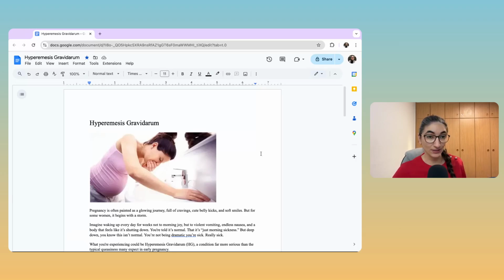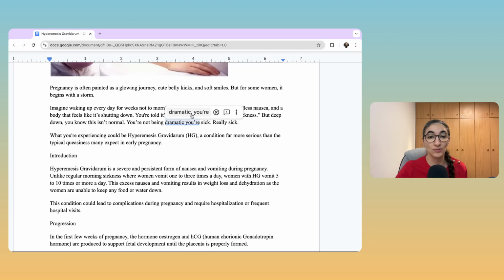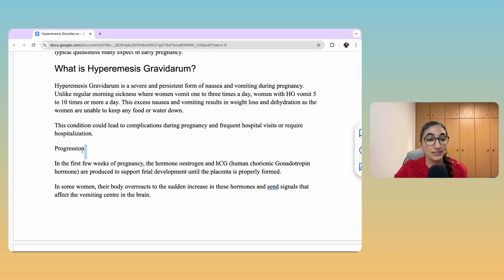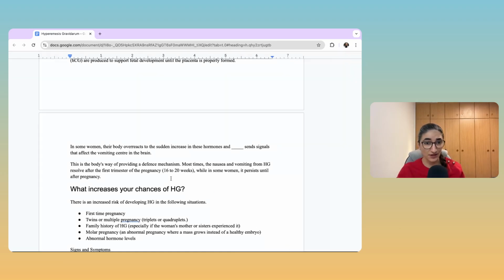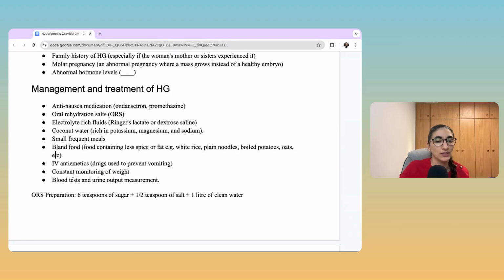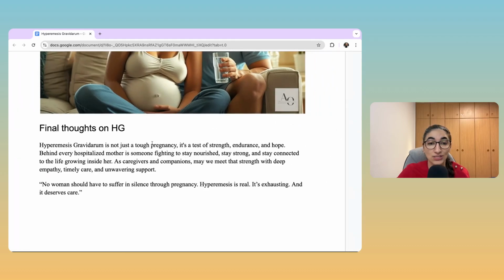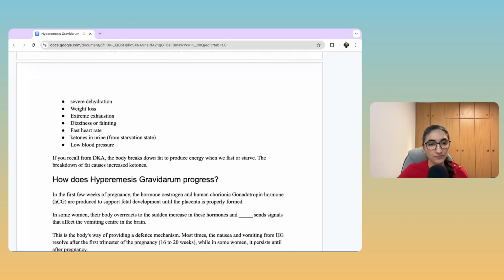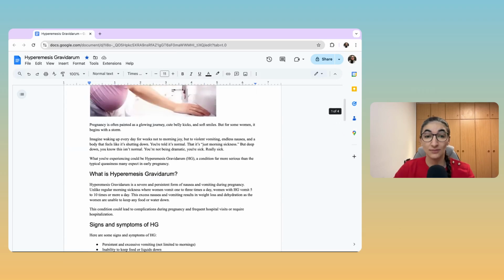Medical writing example - watch and learn to improve your medical writing skills for blogs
Virginia Chachati provides feedback on a medical writing document focused on Hyperemesis Gravidarum (HG). She discusses the importance of clear titles, credible sources, and structured content. Virginia emphasizes the need for evidence-based information and effective communication in medical writing, offering practical tips for improvement.

Takeaways
- The title of an article should be clear and searchable.
- Credibility is enhanced by citing authoritative sources.
- Content should be structured logically for better readability.
- Using emotional and visual language can engage readers.
- Evidence-based facts strengthen medical writing.
- Headings should be optimized for SEO to improve visibility.
- Bullet points enhance readability and comprehension.
- Medical writing should be accessible to a general audience.
- Clear definitions and explanations are crucial for understanding medical terms.
- Empathy and reassurance are important in healthcare communication.

Chapters
00:00 Introduction to Medical Writing Feedback
03:08 Improving Article Titles and Openings
05:57 Structuring Content for Clarity
09:08 Enhancing Readability and Engagement
11:54 Final Thoughts on Medical Writing
18:14 Credibility in Medical Writing
20:11 Learning and Community in Medical Writing